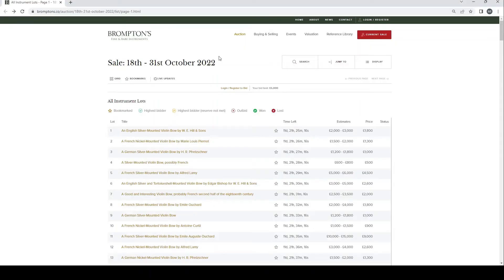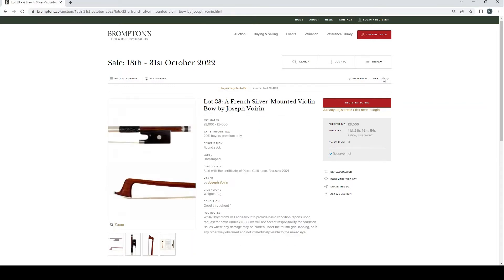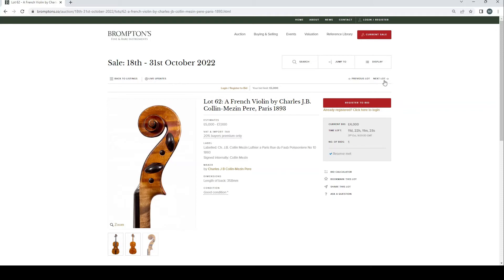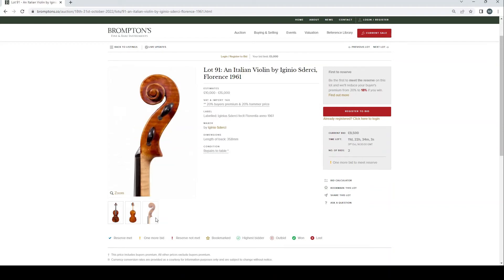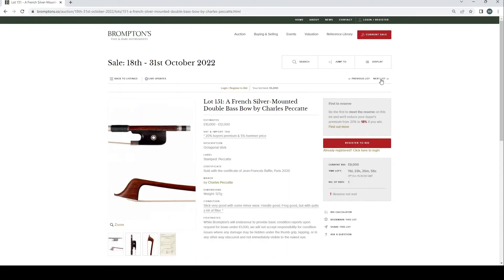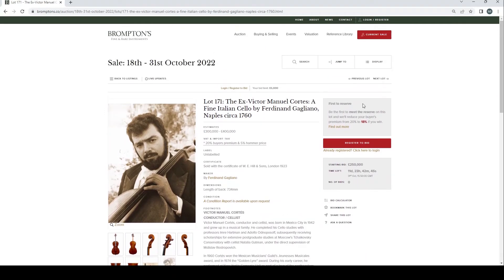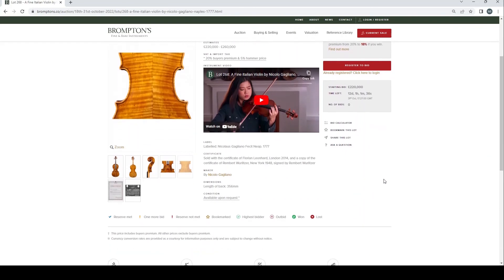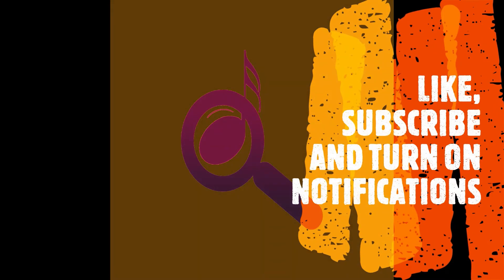Brompton's Auction - Violins, Violas, Cellos and Bows music auction - 31st October 2022 (UK)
In this video we take a quick look at the latest musical instrument auction from Brompton's Auctions based in the UK . This auction finishes on the 31st October 2022.

INTRO VIDEO
By Layanti